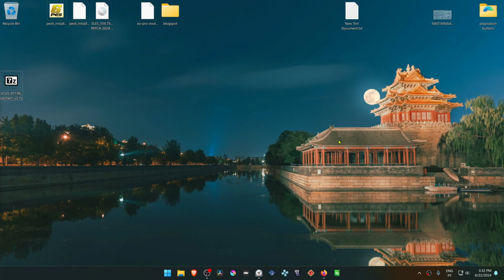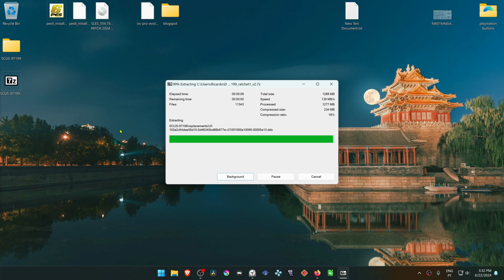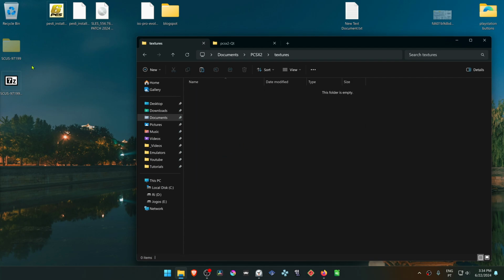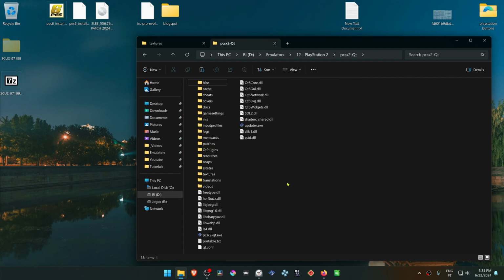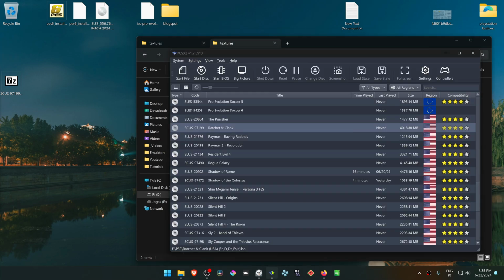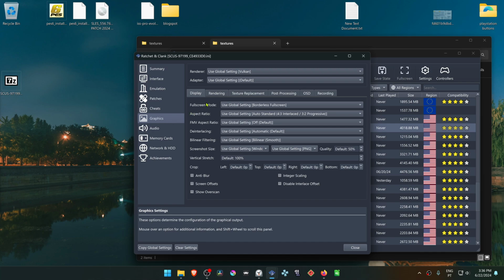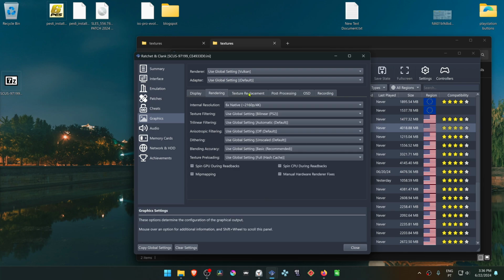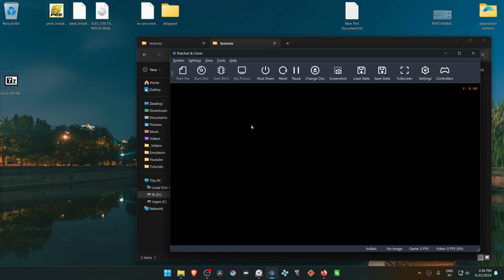How to Install Ratchet and Clank (USA) HD Textures in PCSX2 2.0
🖥️PC Specs:
CPU: Intel(R) Core(TM) i5-10400F CPU @ 2.90GHz
RAM: 16GB
GPU: NVIDIA GeForce GTX 1660 SUPER